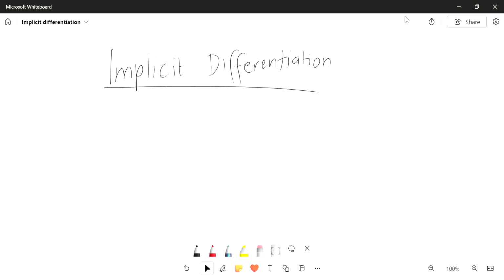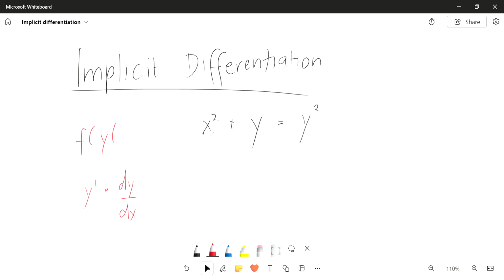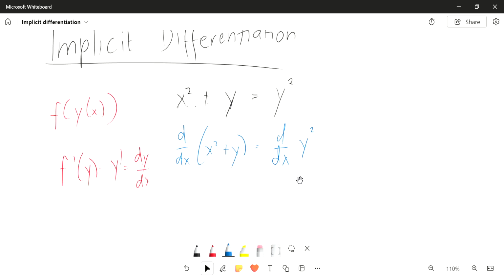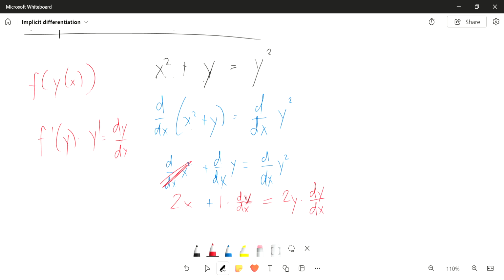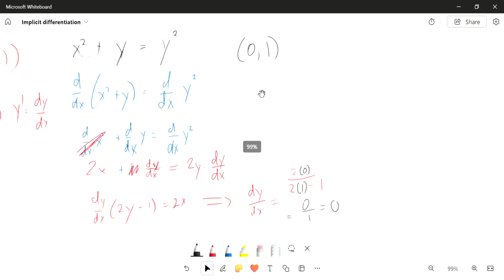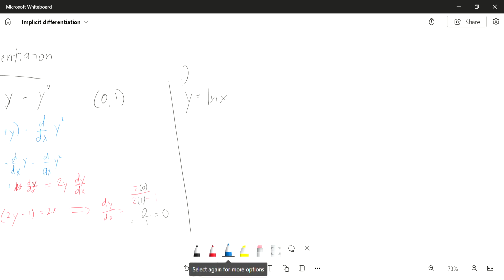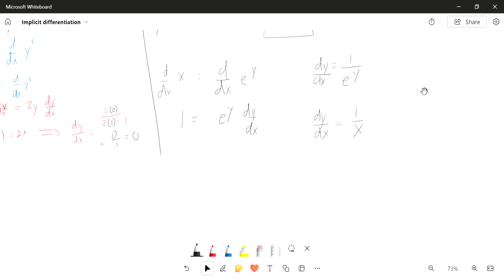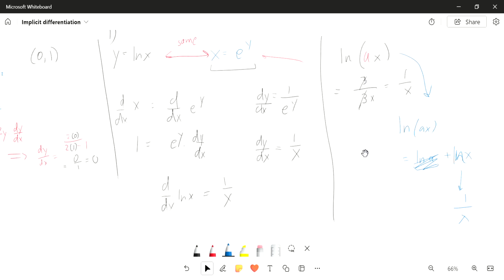Implicit Differentiation + Derivative of ln(x) - Calculus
Here's a quick video about how implicit differentiation works, followed by using this principle to prove the derivative of ln(x). Please drop any feedback in the comments.